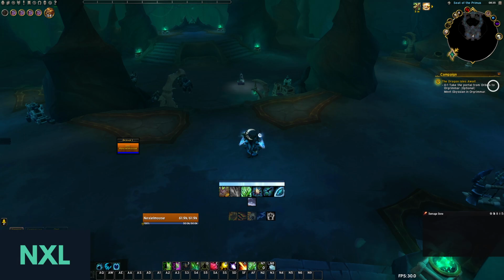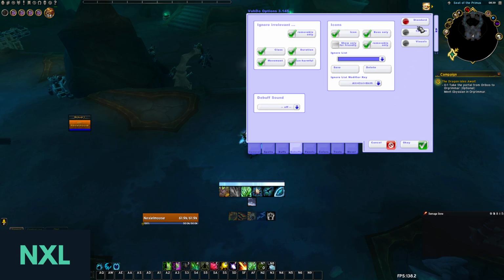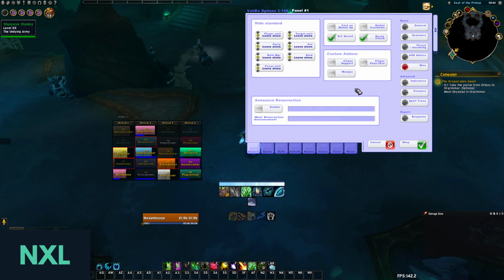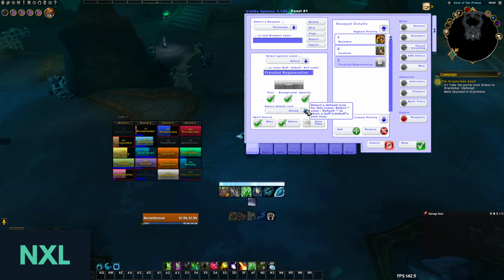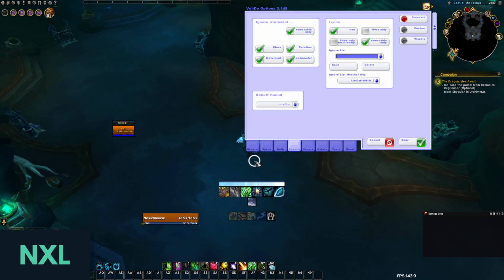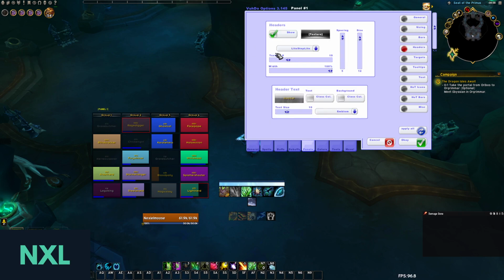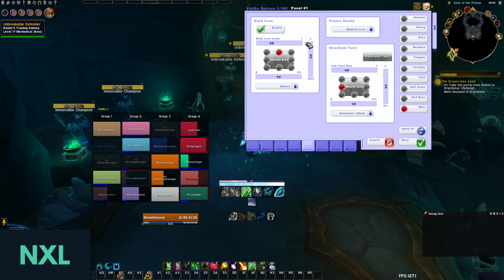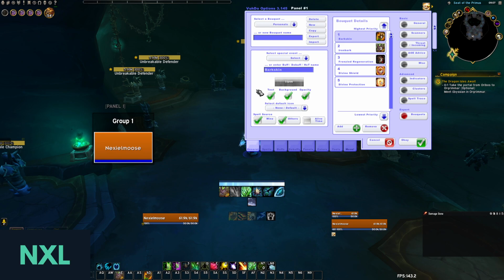VUHDOO Healer AddOn Dragonglihht Guide | Part 1 - General Guide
Vuhdoo Dragonflight Guide. Totaly unedited video, just want to put guide out there.
Going through options and what they affect, and giving some advice wheather or not to use an option. This is the 1st part. 2nd video will be about optimizing raid frames layout. 3rd video will be about optimizing party frames layout for M+
Most common questions answered:
How to enable/disable role icon?
How to remove Challenger's Burden debuff from party frames?
What are bouquets and how to set them?
In video I made a mistake not selecting "Personals" but "Tank cd" when showing you the effect, however it worked great, couse in "Tank CD" bouquet list, Barksin is also above Ironbark.
PS: I know mic is pure garbage. :)